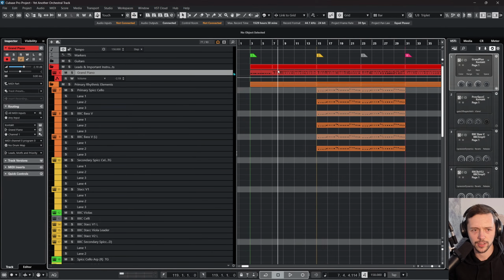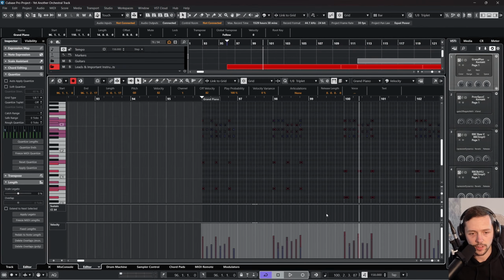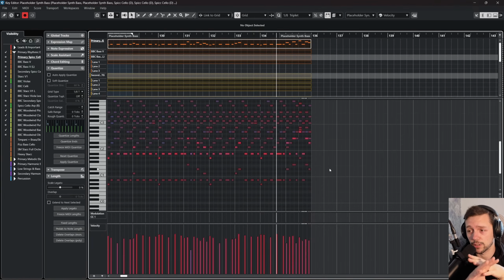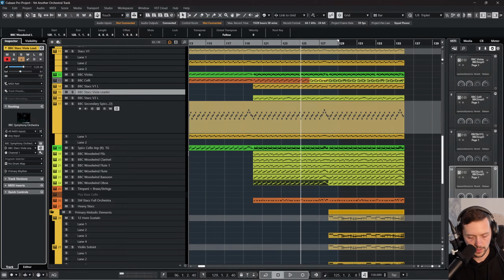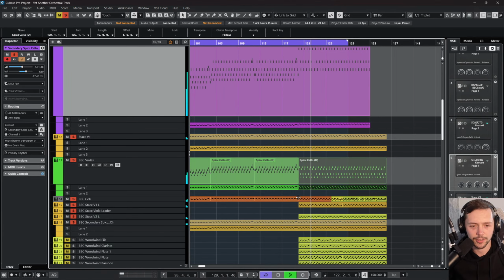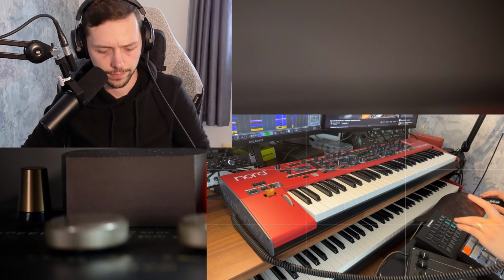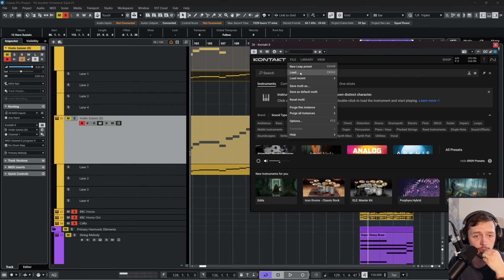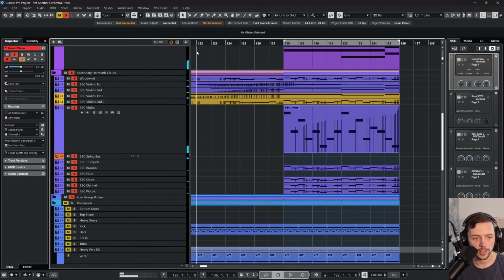Orchestral Mixing & Music Tech Talk!- Cubase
Hi Everyone, I'll be looking at doing some music production and mixing within Cubase and doing some live walkthroughs of various things from Synthesia and Sound design to full blown Orchestration. In this session I looked at revitalising some older orchestral tracks.

I'm still in the midst of testing and optimising my streaming setup so please come and join, any feedback is absolutley welcome and appreciated.

07:55 Start
01:39:00 Break